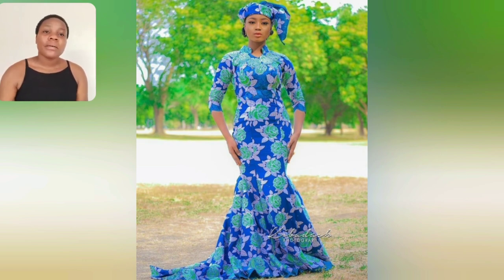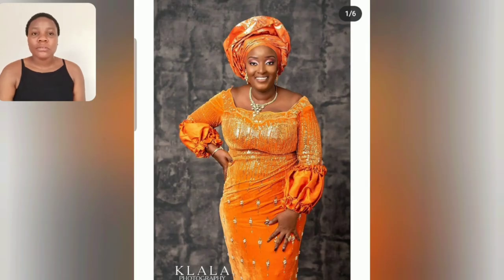Ankara And Asoebi Styles 2022 African Dresses Styles Amazing Stylish, Elegant African Ladies Clothes